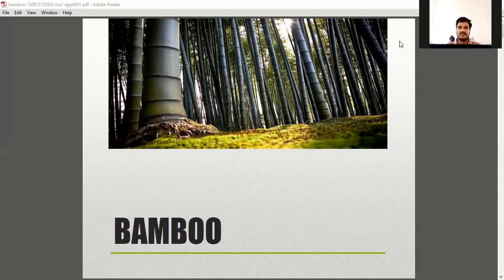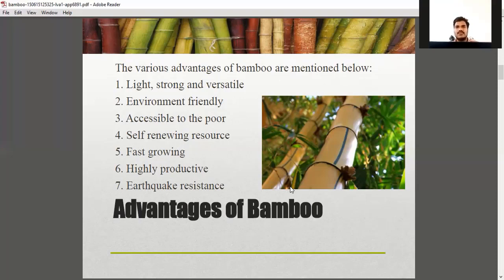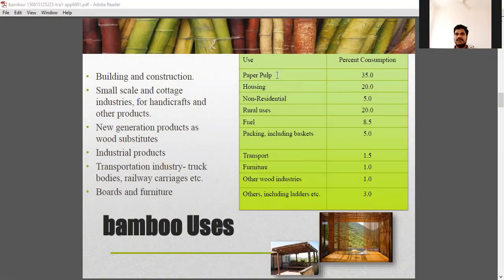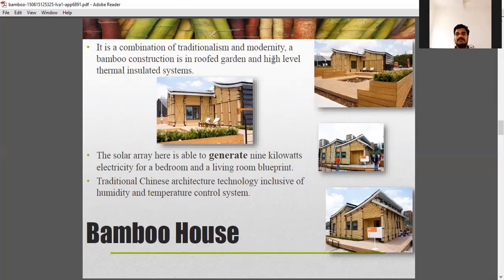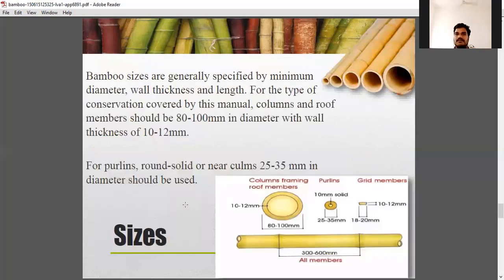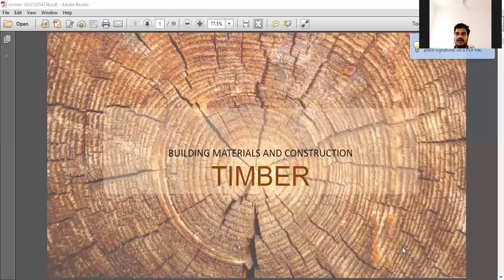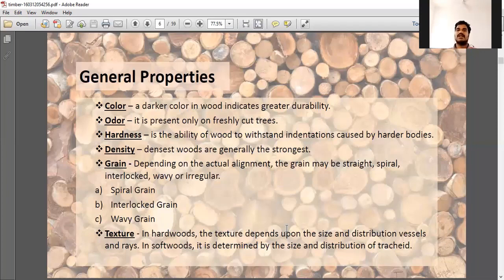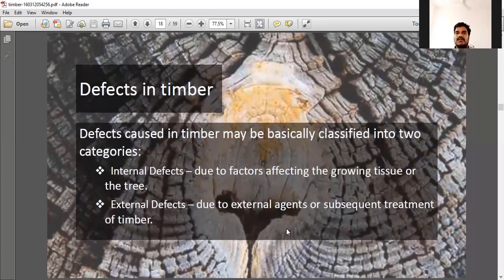bamboo and timber